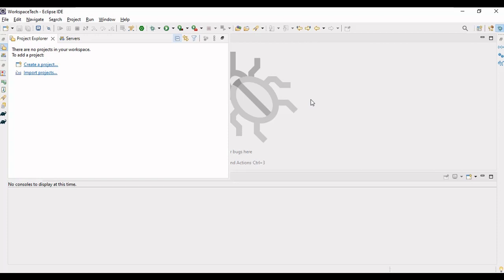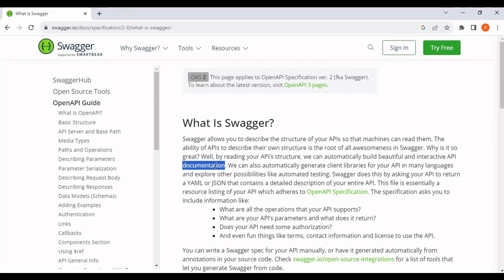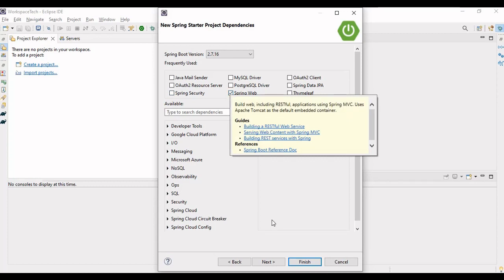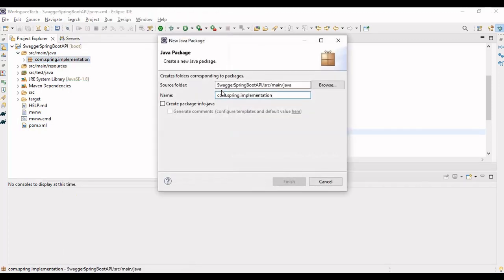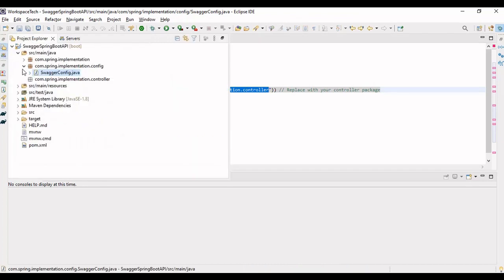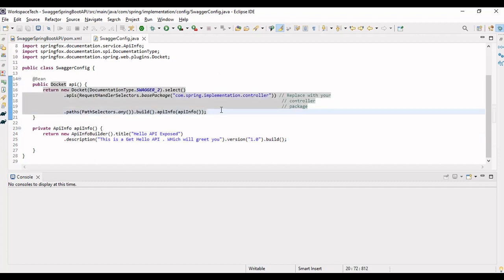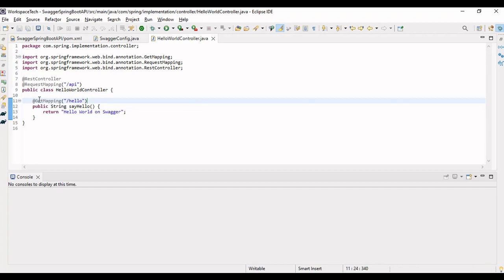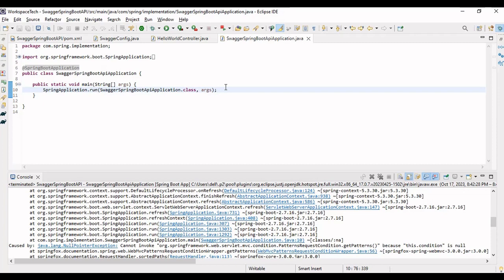What is Swagger ? How can you expose API on Swagger?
Hi Everyone , hope you all are doing well . In this video we will learn about What is Swagger ? and
How can you expose a Hello World API on Swagger ?

Hope that like the video , it takes a lot of efforts to Oversimplify the Topics and represent on the video . Hoping that my Channel gets your support .